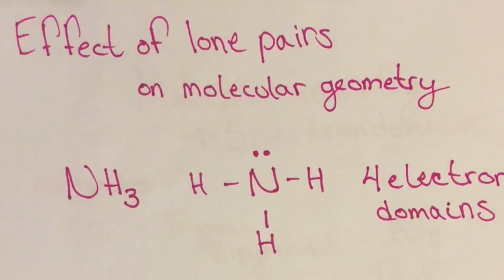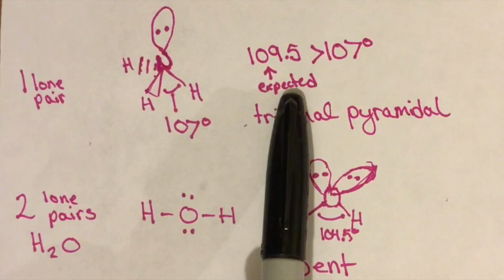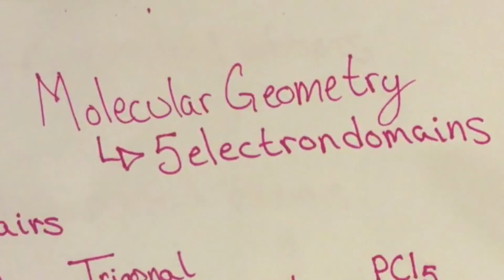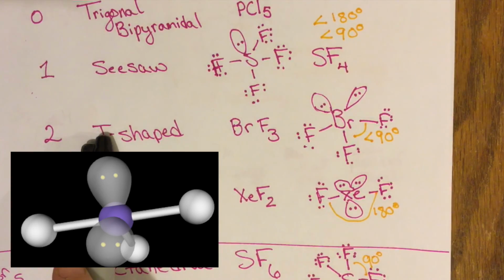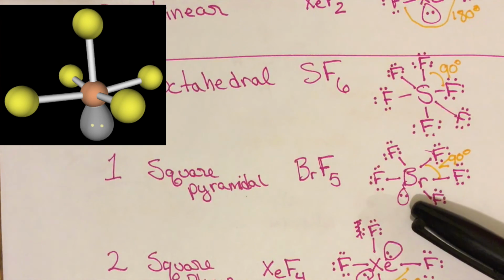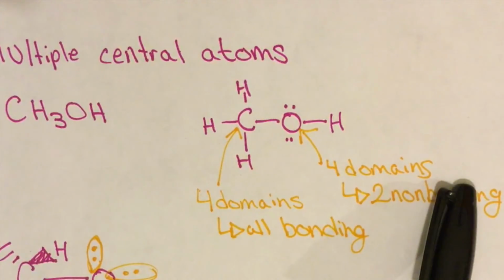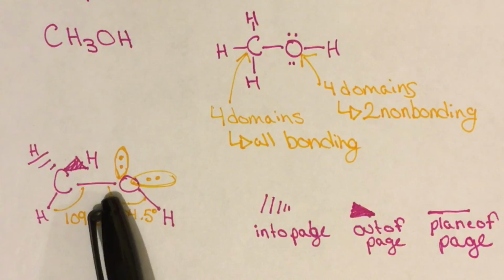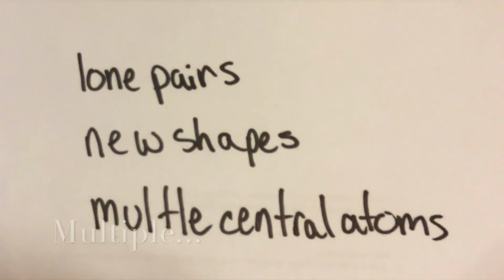4.5 Lone Pairs and Molecular Geometry